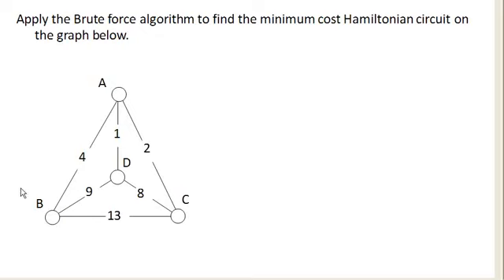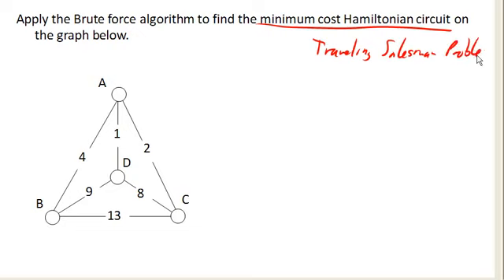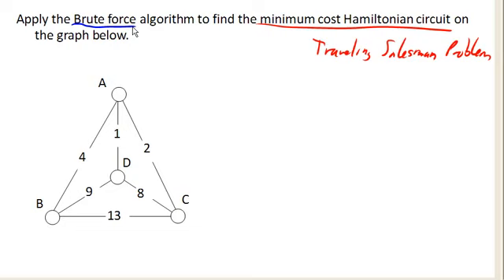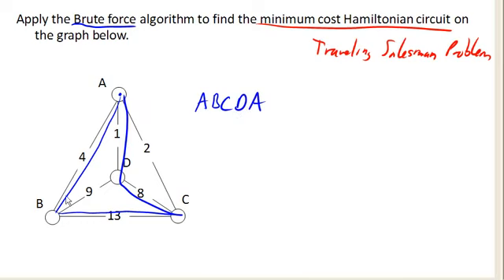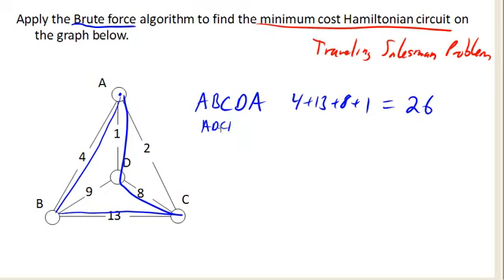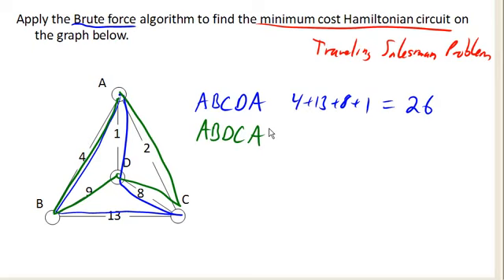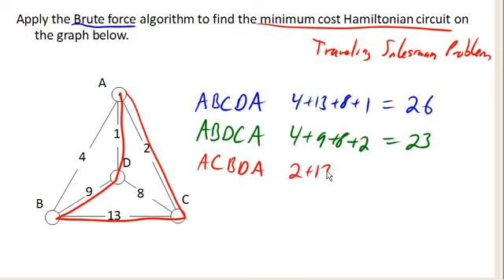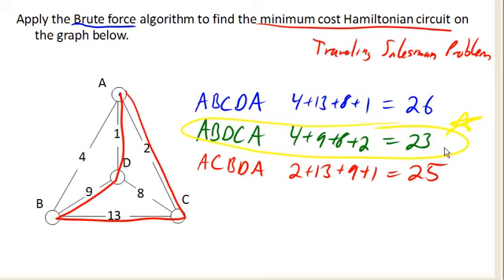Brute force algo1